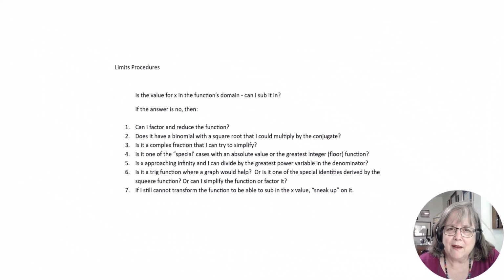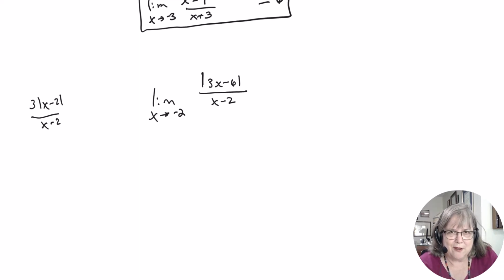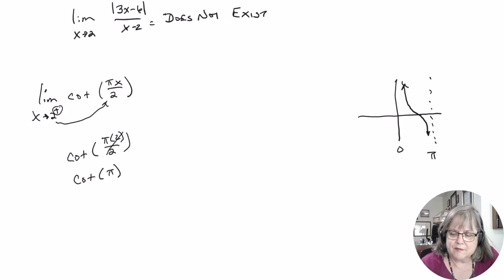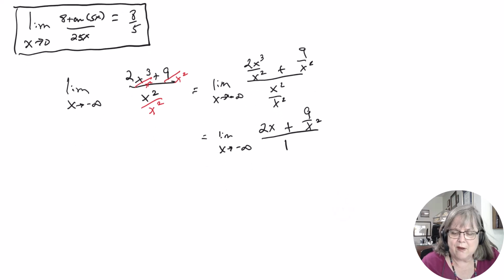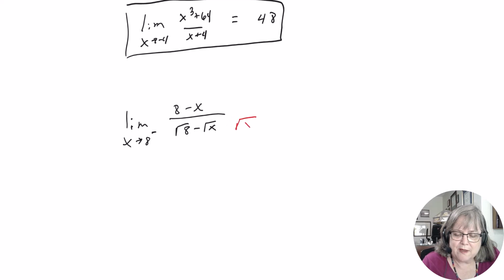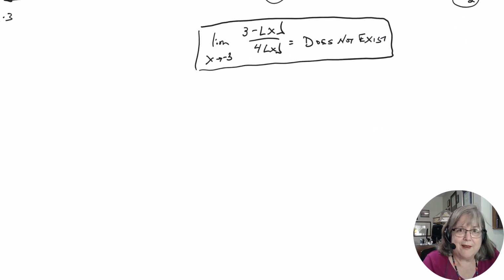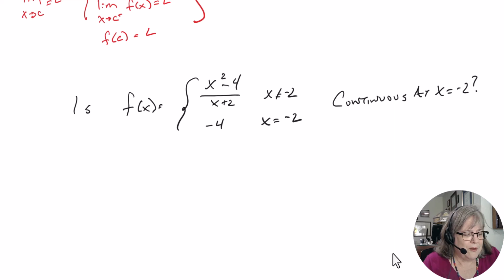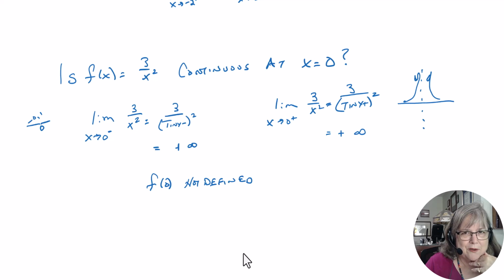Calculus Limits 8: A Mixed Review of Various Types of Limits and Continuity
This is the eighth video in a set of videos presenting various limit finding techniques and the concept of continuity.  This video mixes the various forms together much as you might see on a test.  Below is a link to a "Practice Test" with worked-out solutions so that you may self-evaluate your readiness for a test over limits.

Next Video: Calculus Derivatives 1:  The Formal Definition of the Derivative